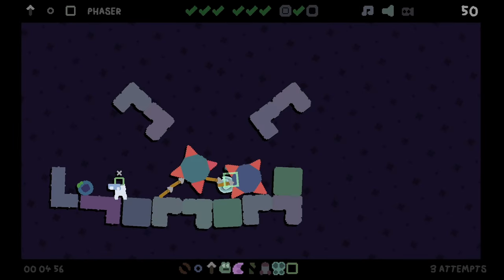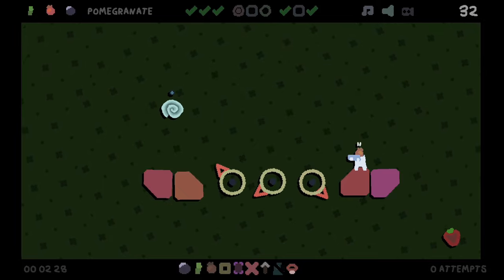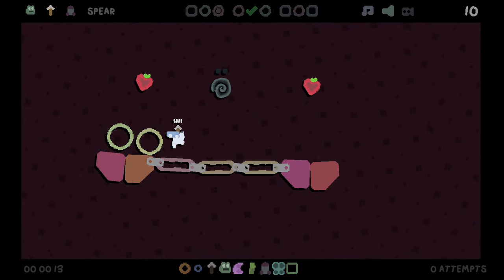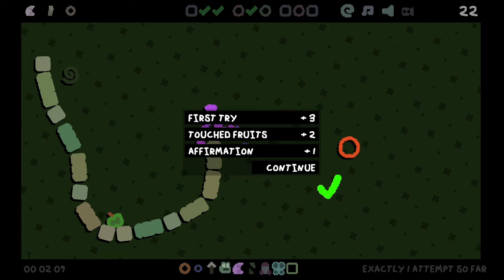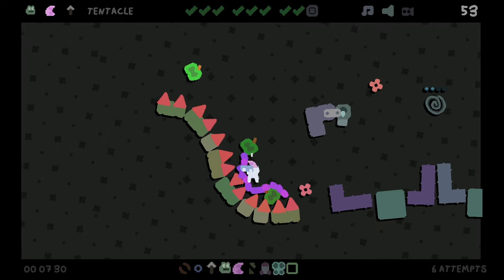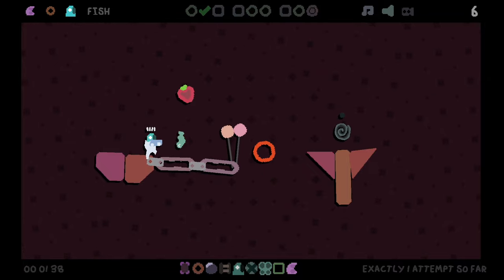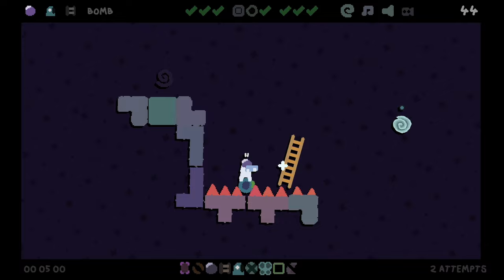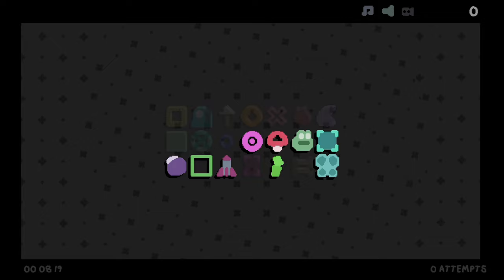Completing a run with 0 ATTEMPTS | Mosa Lina